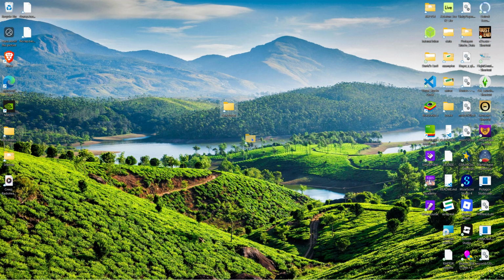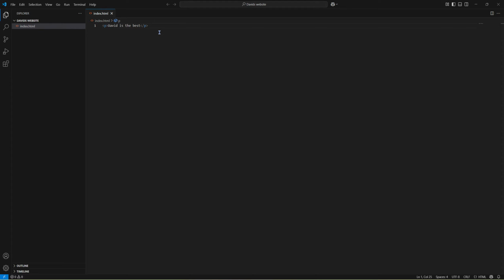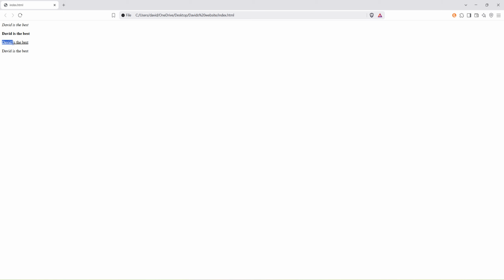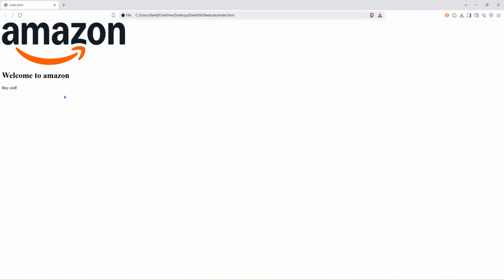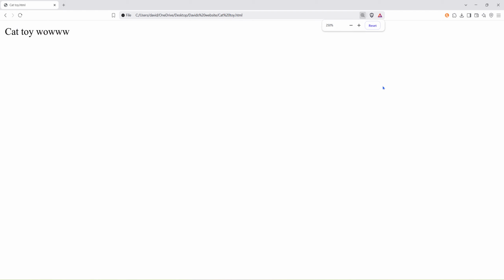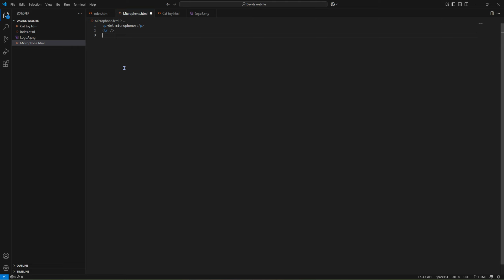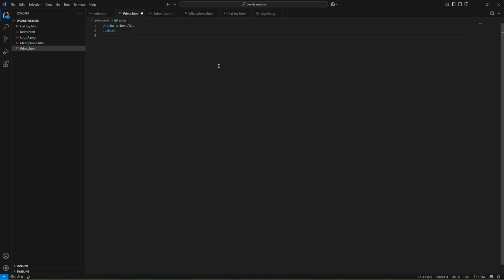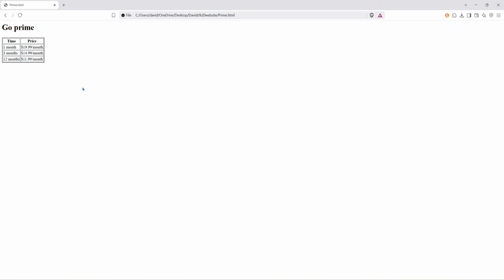Html and css tutorial 1/2: Basic html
serteaufg